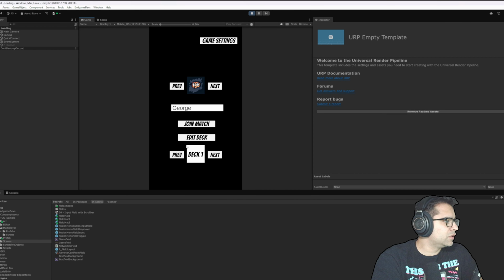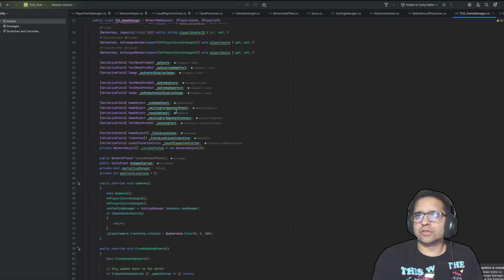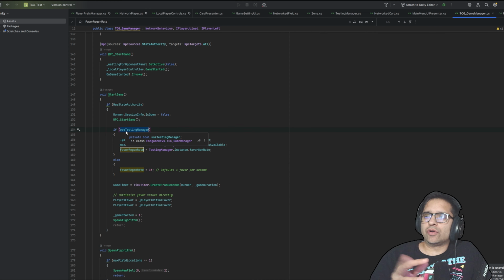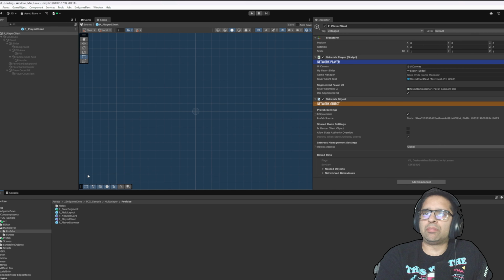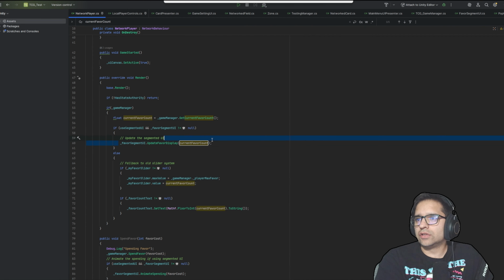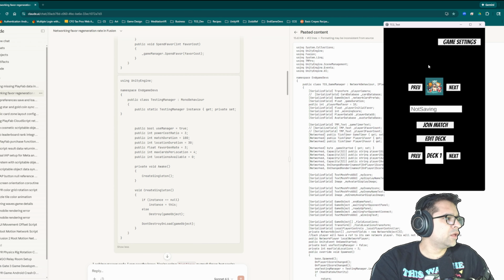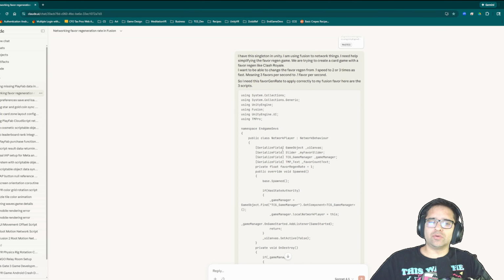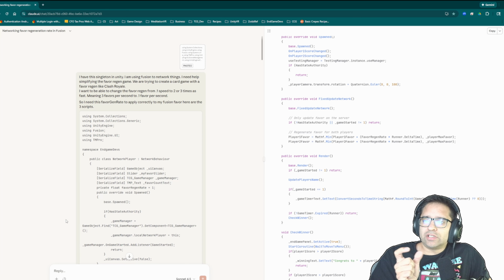How to Network an Energy Bar (Clash Royale–Style Card Game)